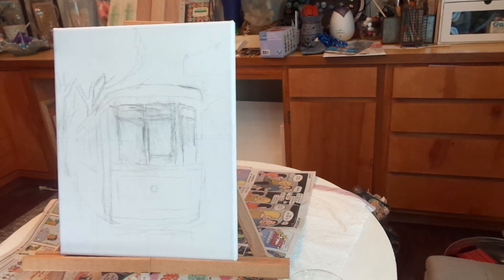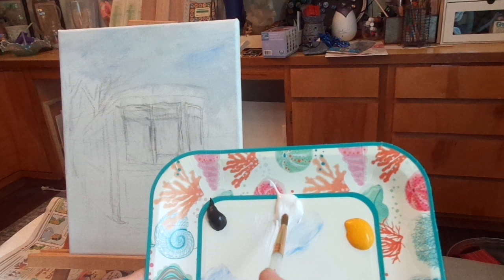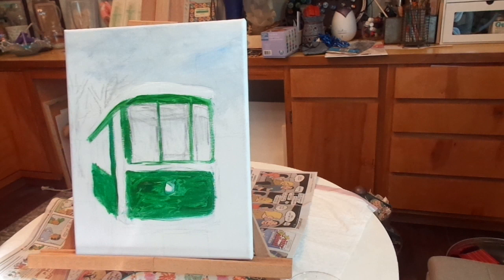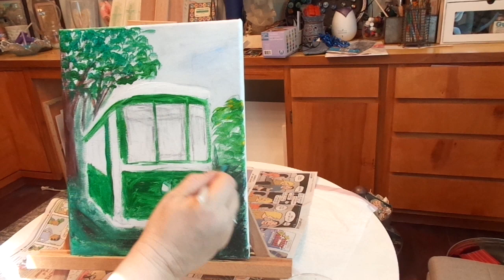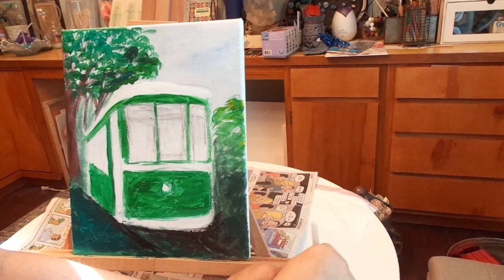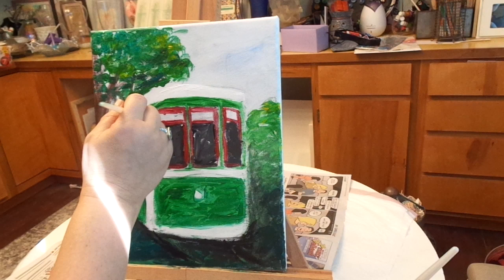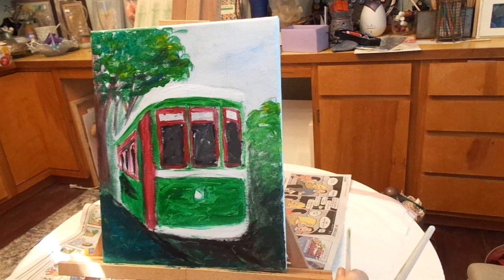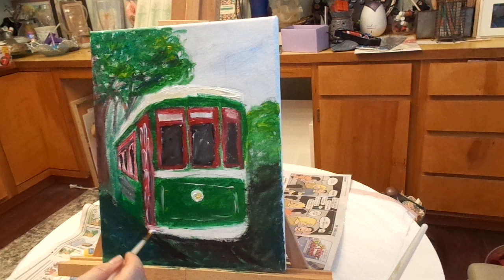How to paint a New Orleans Streetcar-Beginner Acrylic Painting Tutorial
Learn how to paint a classic green New Orleans Streetcar with this easy painting tutorial using acrylic paints.